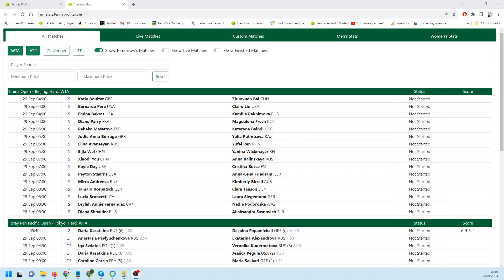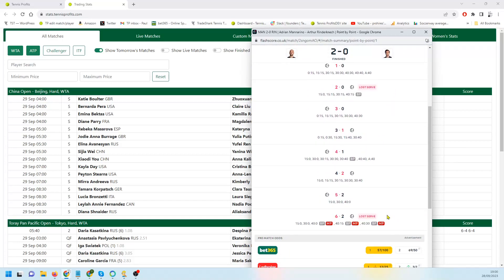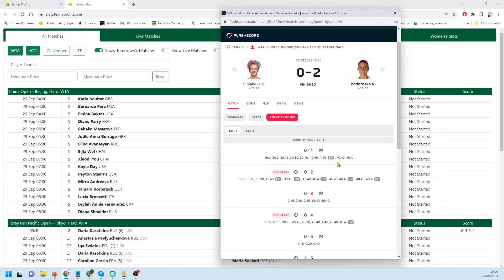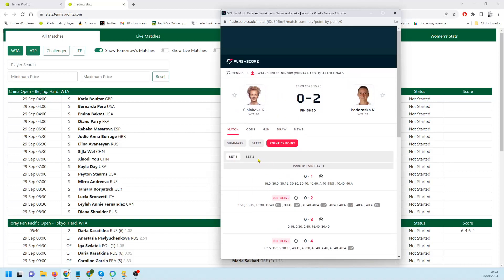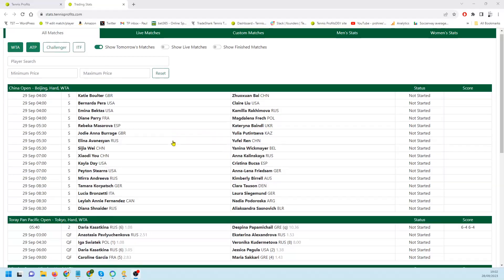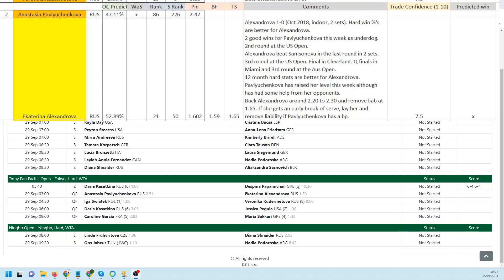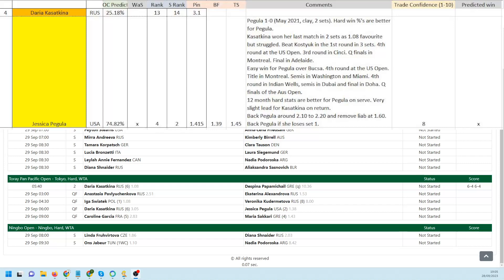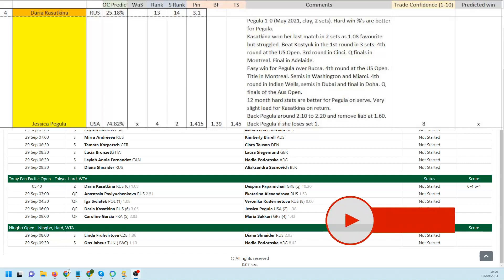FREE Tennis Trading Tips (For use on Betfair)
2 more FREE trading tips for use on the Betfair match odds markets.
I also review yesterday's matches
If you like these tips sign up to get tips for every ATP and WTA match